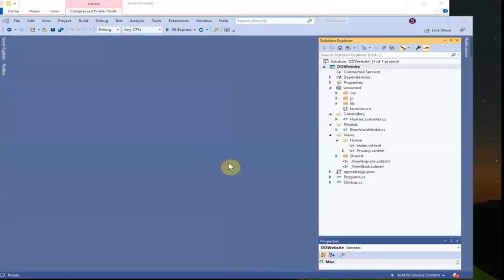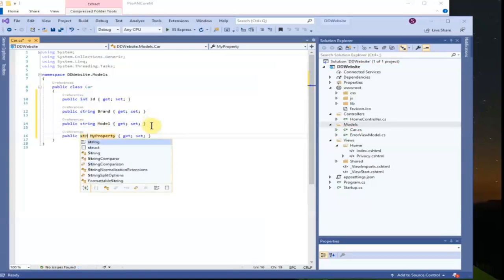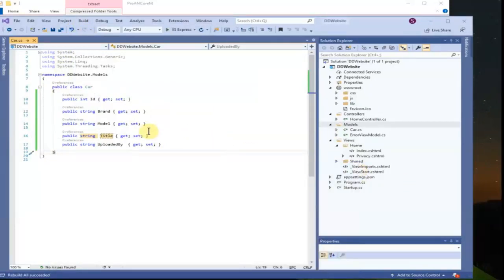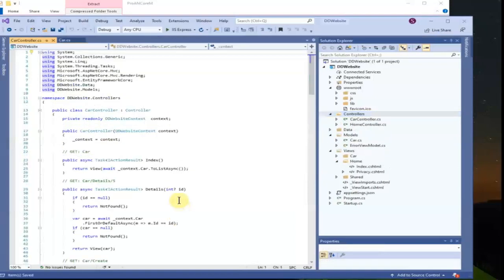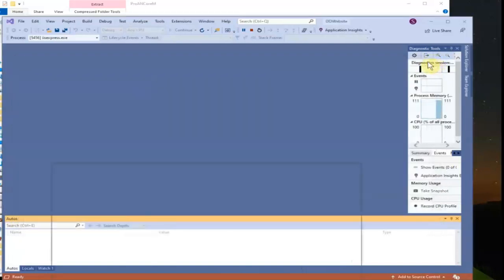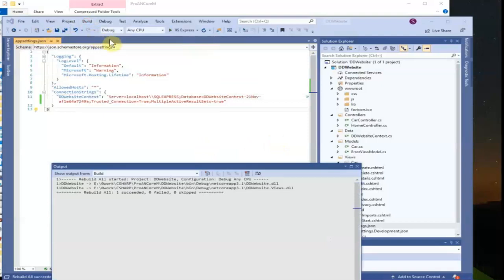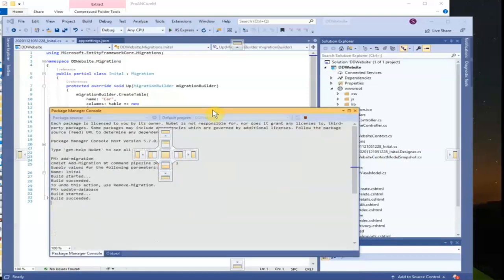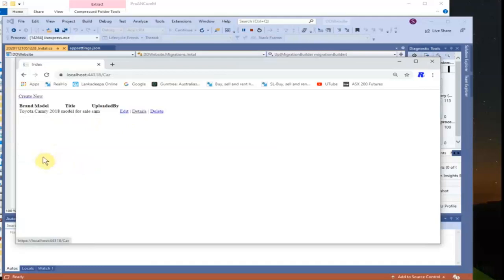Developing a car sales website like eBay using .NET Core Entity Framework and SQL Video 1 of 25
Learn .net Core an alternative website development language, better than PHP and easy to learn web development .